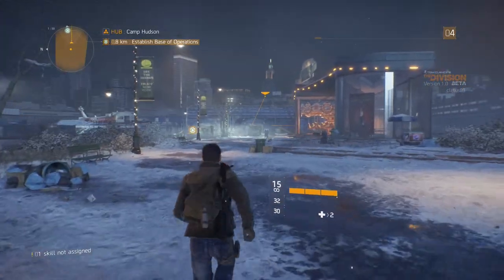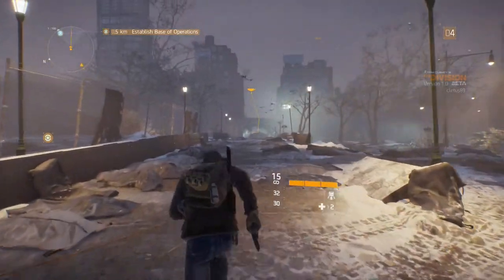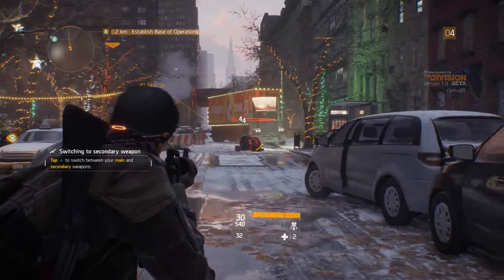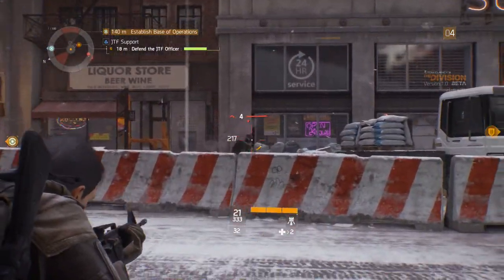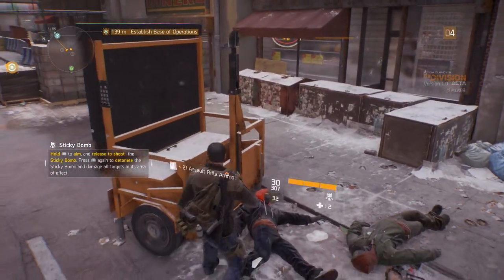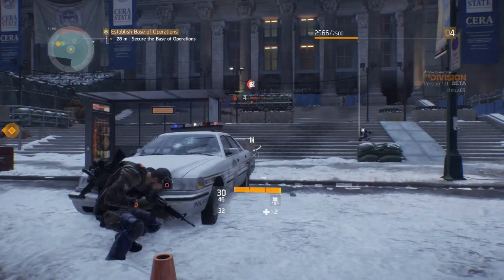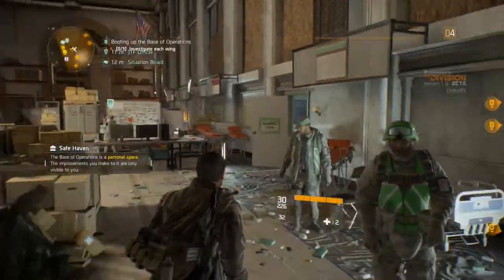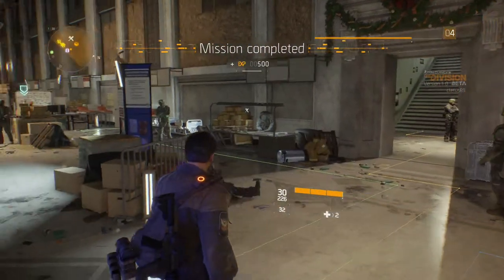Tom Clancy's: The Division Beta | First Play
This video is a walkthrough of 'Tom Clancy's: The Division' Beta.